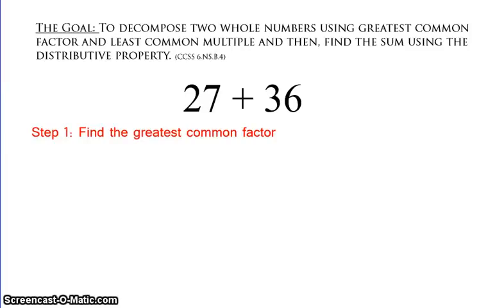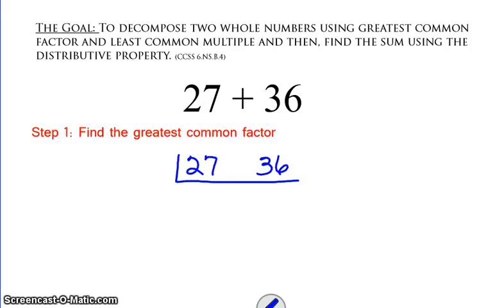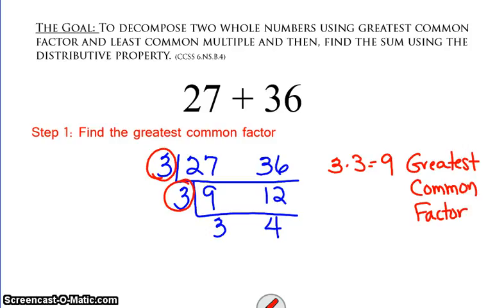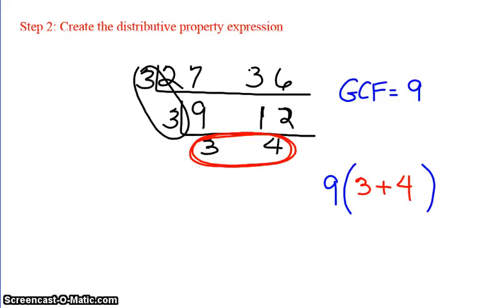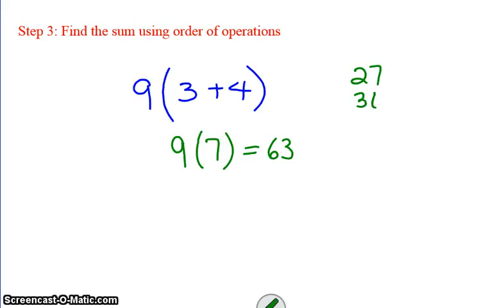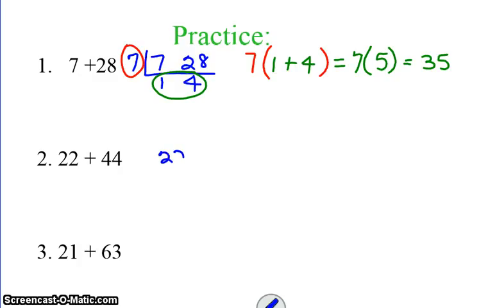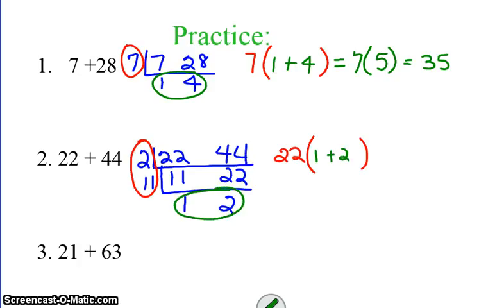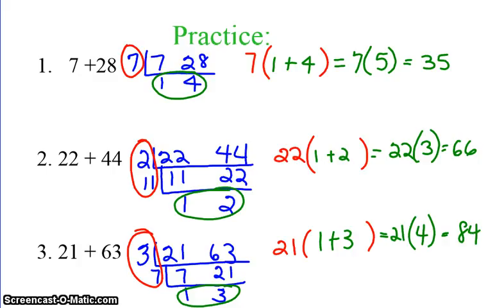Decomposing numbers with GCF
How to add numbers by factoring out the GCF into the distributive property